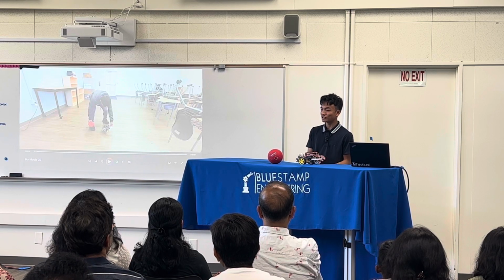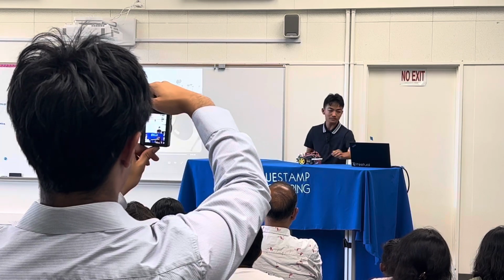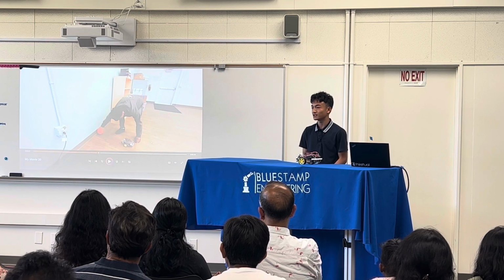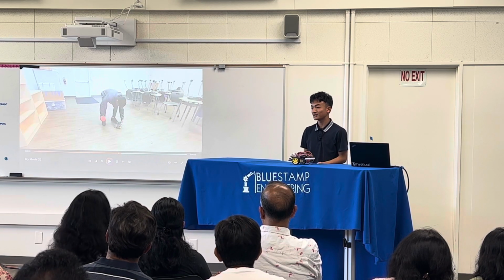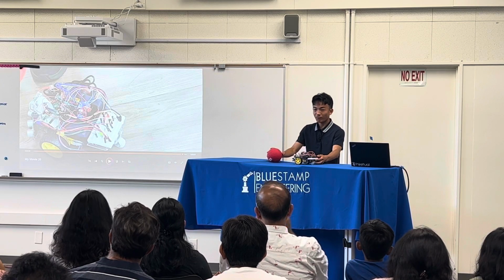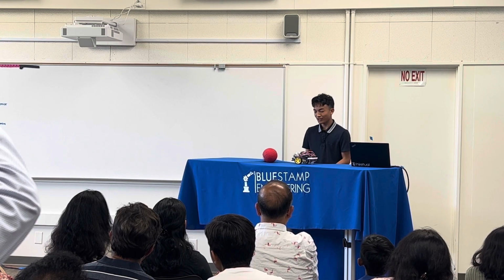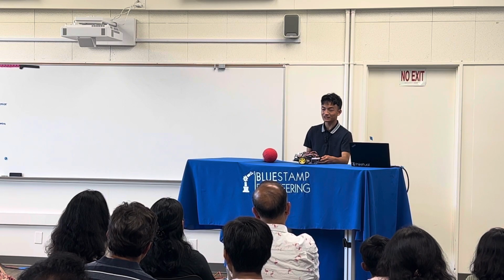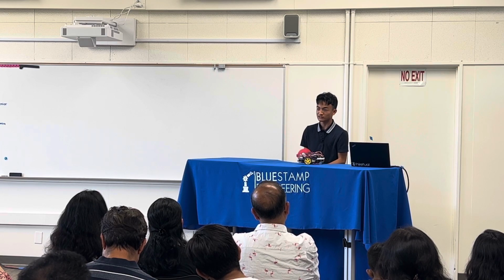Winston Z. Demo Night